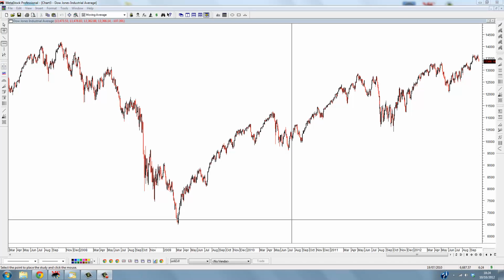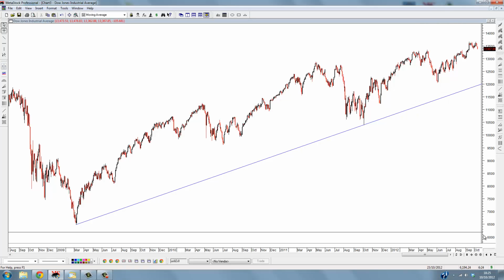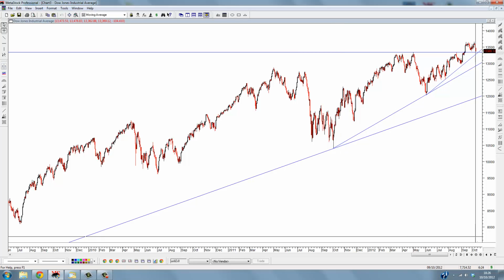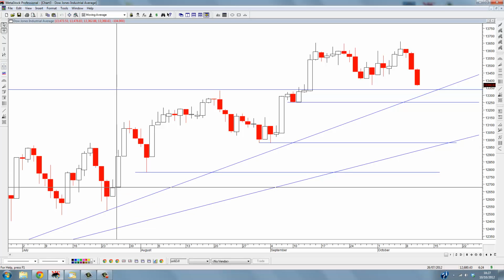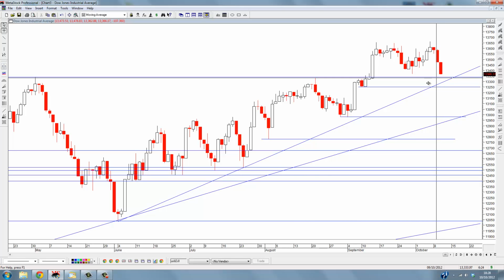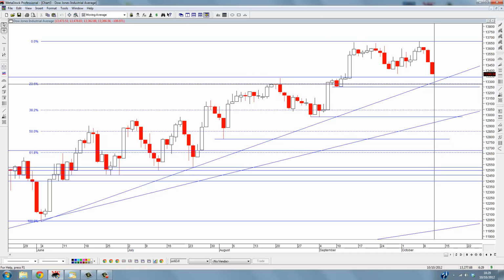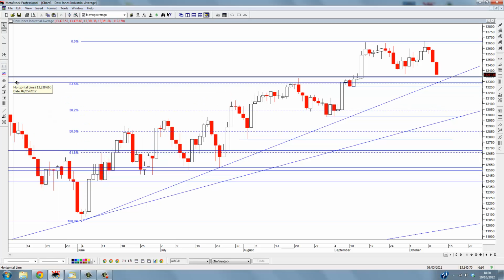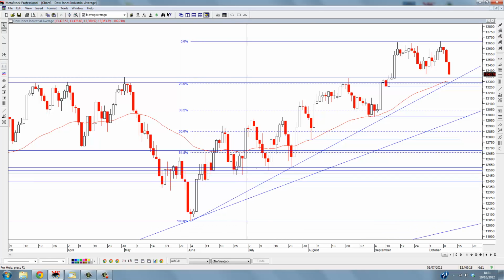How to draw supports levels on charts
This video shows how I placed my support levels on the Dow Jones index and how I plan to trade this of a support.  For more trade set ups and videos go to: